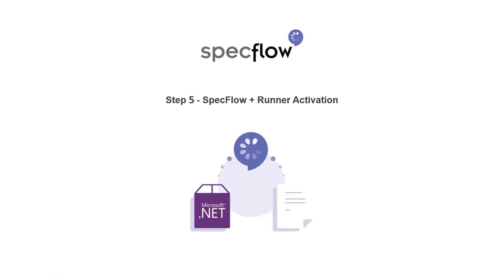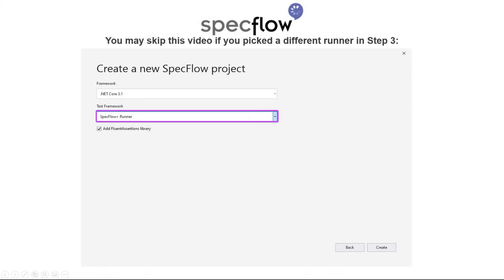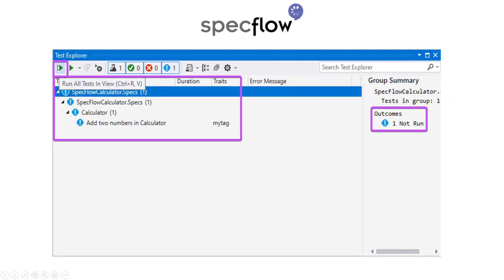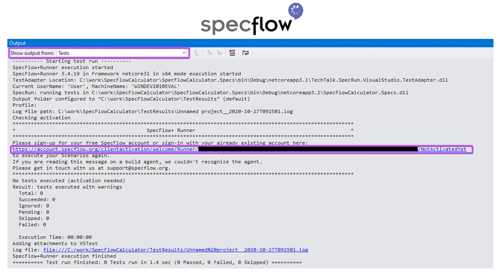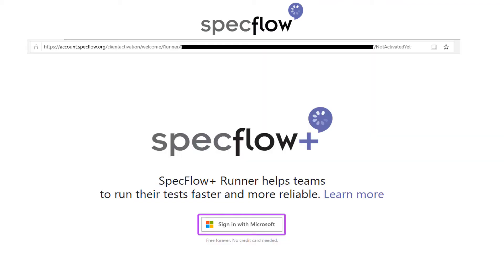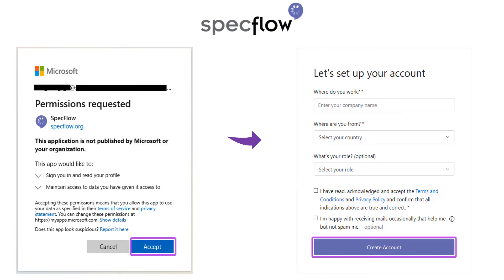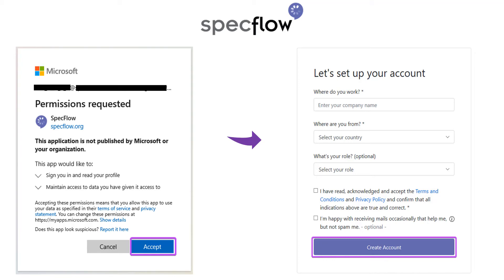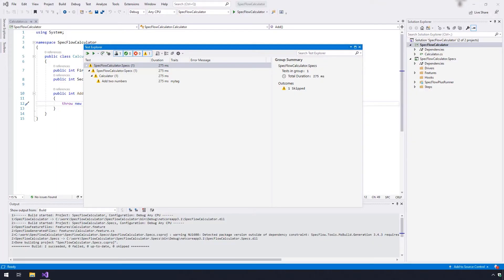Step 5 - SpecFlow + Runner Activation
In this step you’ll learn how to activate the SpecFlow+Runner on your machine.